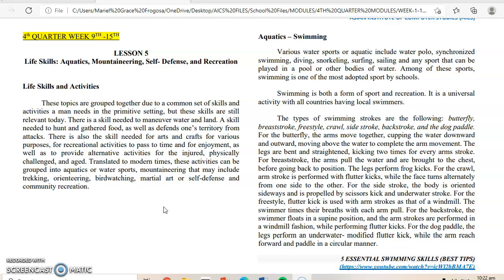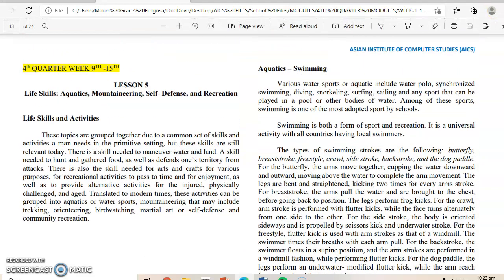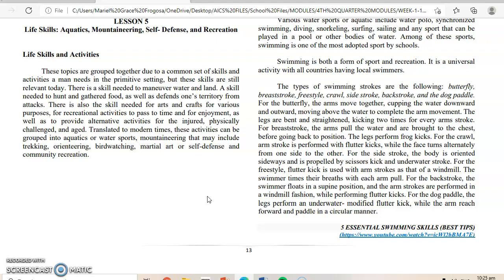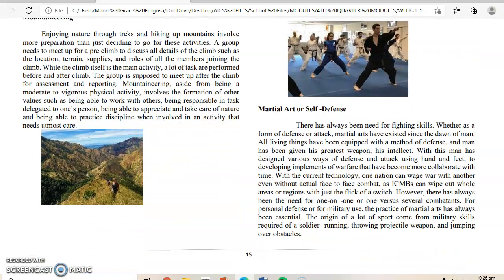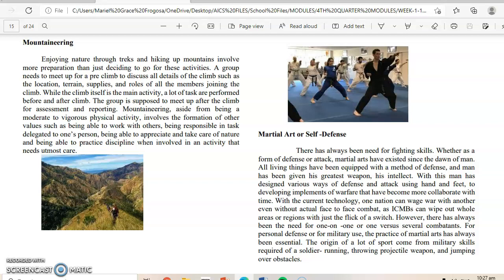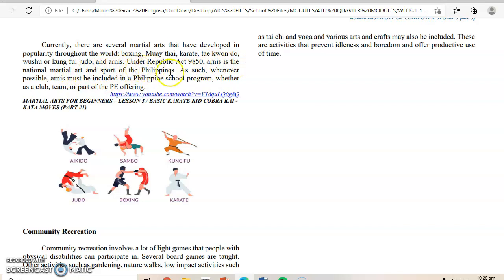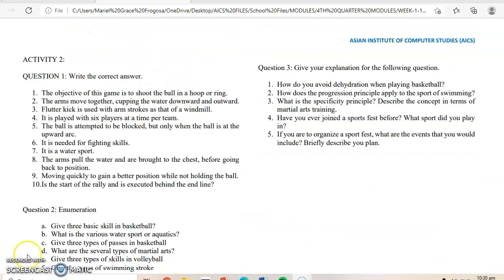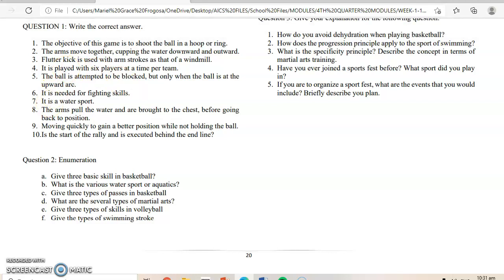LIFE SKILLS-Aquatics, Mountaineering, Self-Defense, and Recreation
LESSON 5
Life Skills: Aquatics, Mountaineering, Self-Defense, and Recreation-PEH2